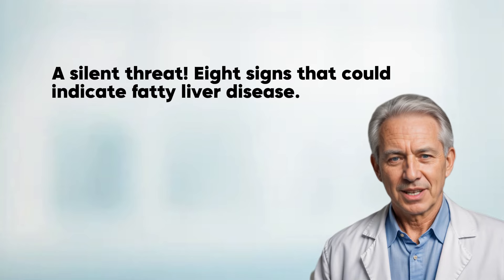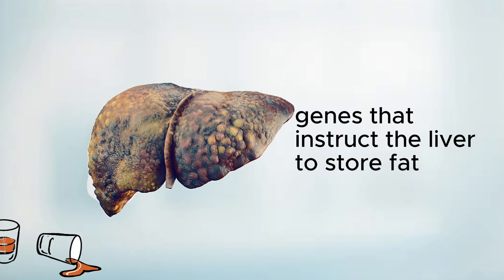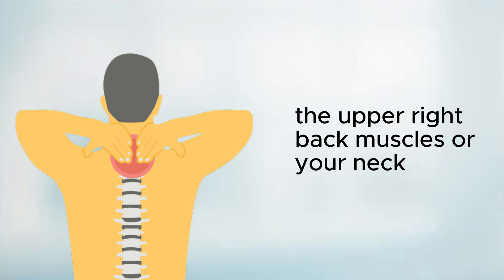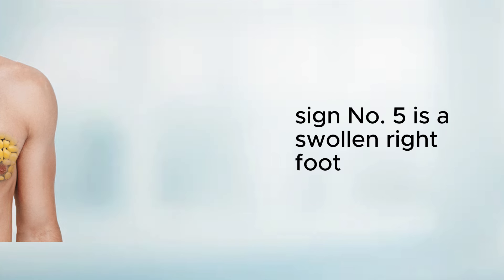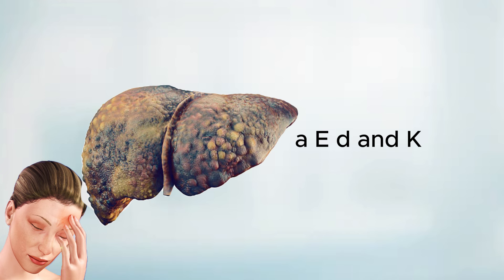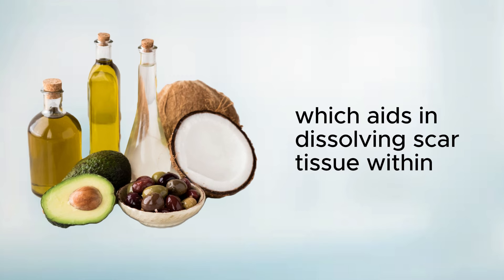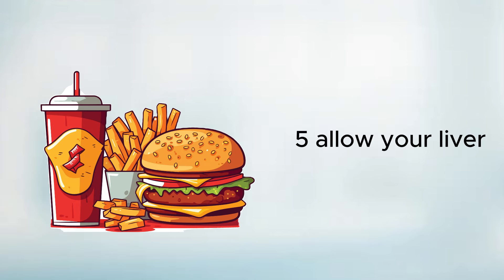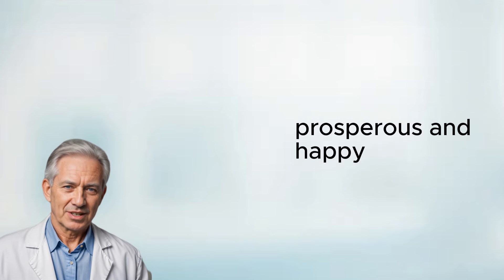A Silent Threat 8 Signs That Could Indicate Fatty Liver Disease Healthy Care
A Silent Threat: 8 Signs That Could Indicate Fatty Liver Disease | Healthy Care Disclaimer: this video is for educational purposes only, so do speak to your doctor if you have any medical conditions.

⚫ Cloud Nine by Hayden Folker hayden-folker

Savfk - Ultra" is under a Creative Commons (CC-BY 3.0) license